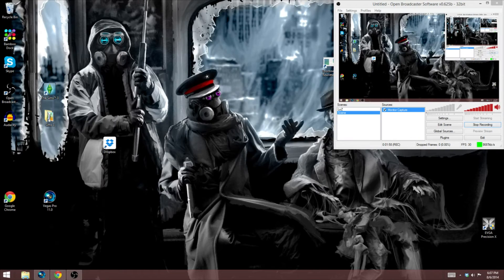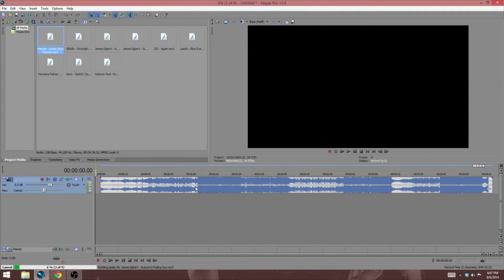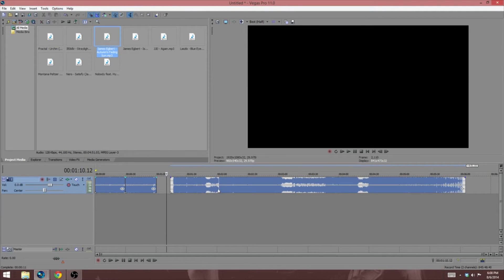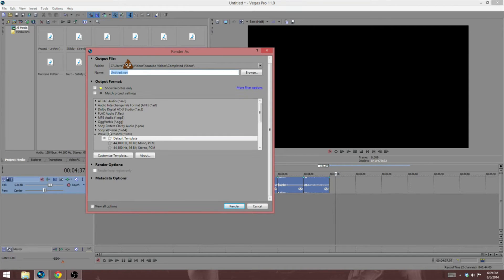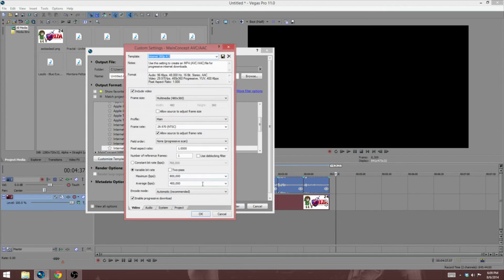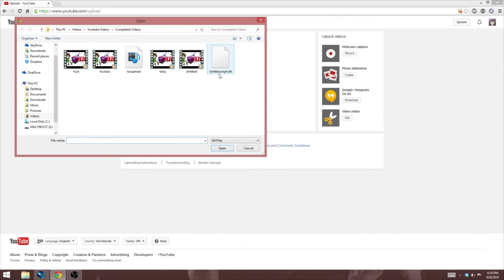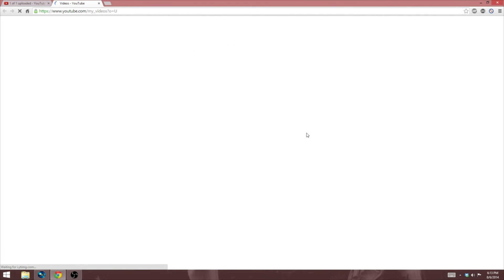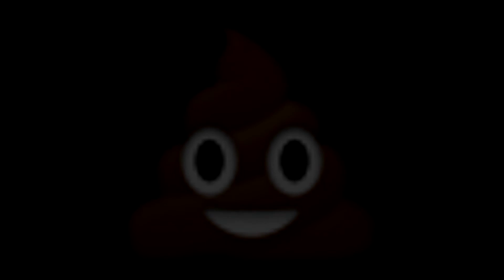How To Check If Songs Are Copyrighted On YouTube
I tried to make the tutorial as quick and concise as possible because I hate how so many tutorials nowadays just have people talking a bunch of bullshit and not getting to the point of the tutorial itself.

Anyway, since I figured this out, I have found it REALLY useful in saving a ton of time and frustration!

Hope you guys enjoy the video and learn something from it!
- It should be noted that sometimes songs slip past YouTube's copyrighted content detection thing so, in the future you may get a claim on the content even if you do this.
- This method SHOULD work with any video editing software. I mean, if you can put a video on YouTube in the first place, this will work for you.
- If you have any questions please ask in the comment section below so that other people can reference there if they have similar or the same questions.

Sub if you wanna see more. I'd really appreciate it!